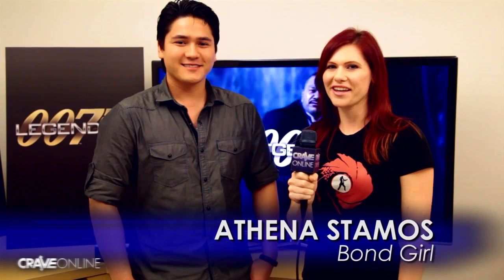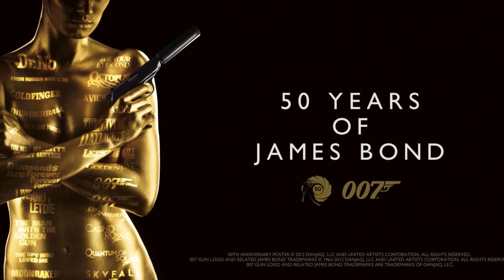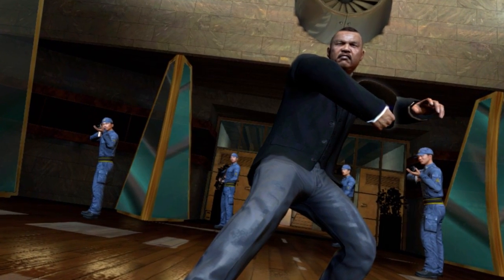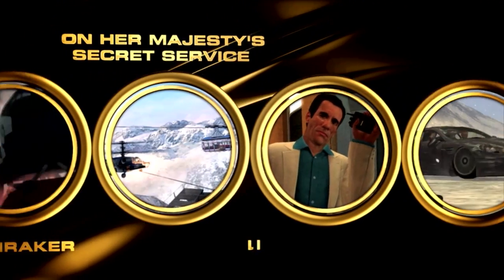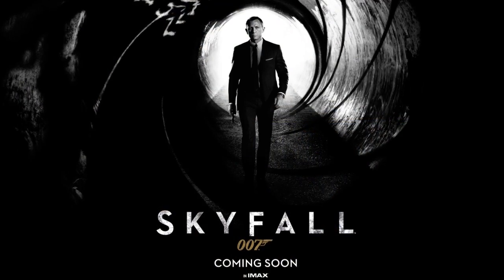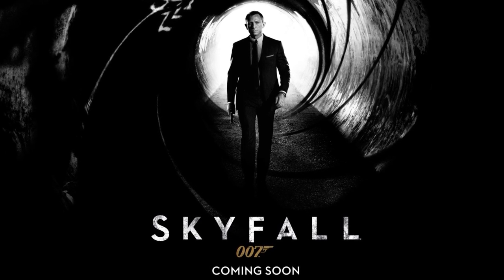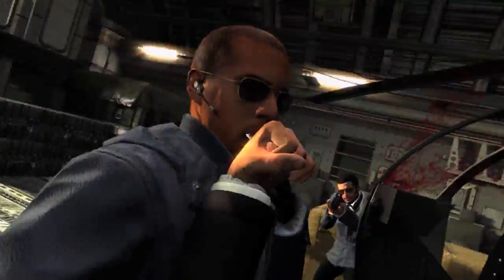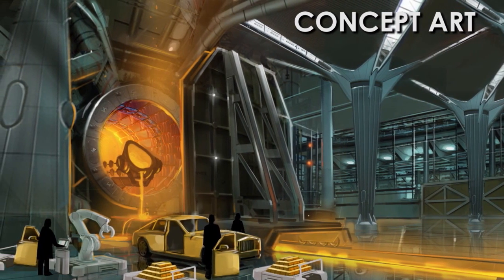007 Legends- Activision Sneak Preview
Athena Stamos visits Activision studios and chats with associate producer Dino Verano to find out what the game designers have done to mark the 50th Anniversary of James Bond with their newest game, 007 Legends. It includes six missions- Goldfinger, On Her Majesty's Secret Service, Moonraker, Licence To Kill, Die Another Day, and Skyfall.